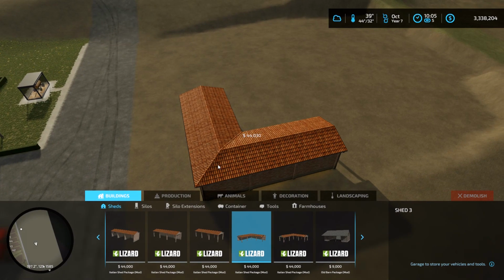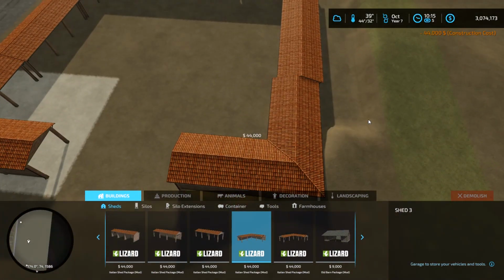FS22 | Frontier | Timelapse #73 | City worker building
Today we build the city worker building